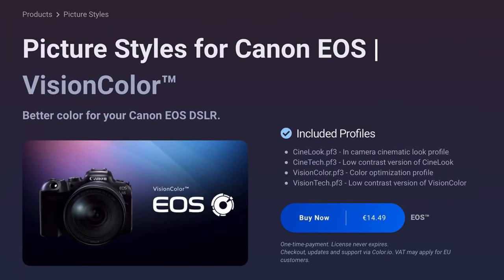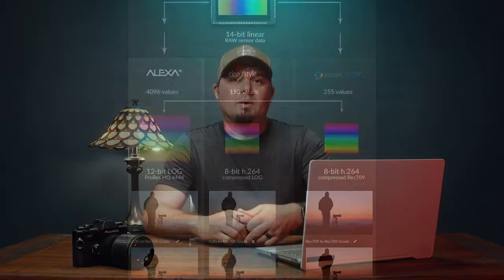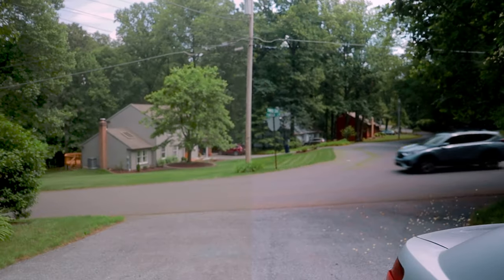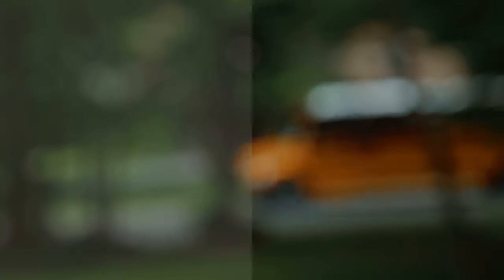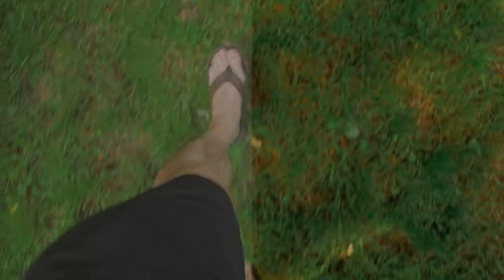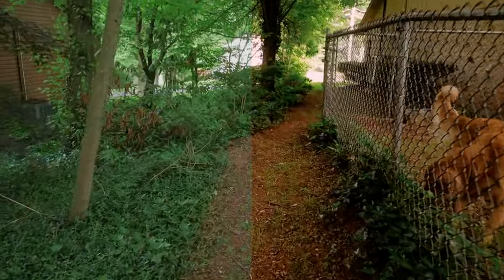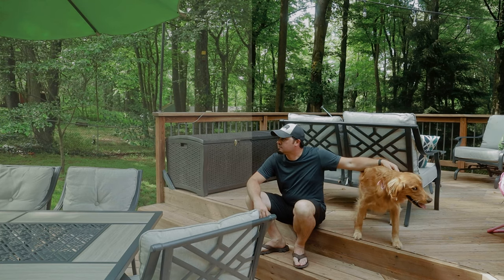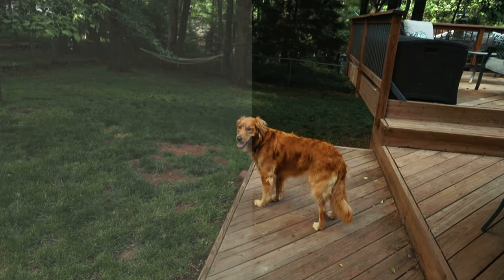VisionTech Picture Profile for Canon EOS R, EOS R3, EOS R5, EOS R6 + TEST FOOTAGE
~Josh Zaring

Moment Variable ND Filter: